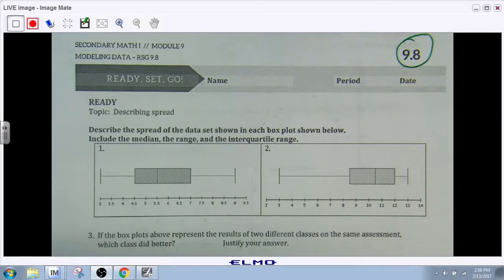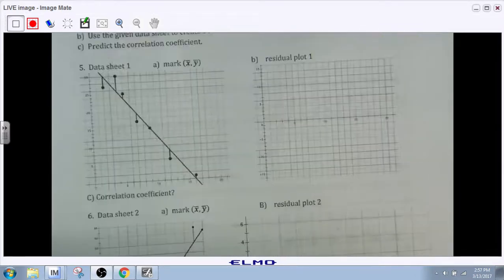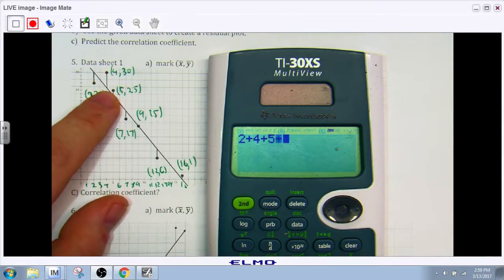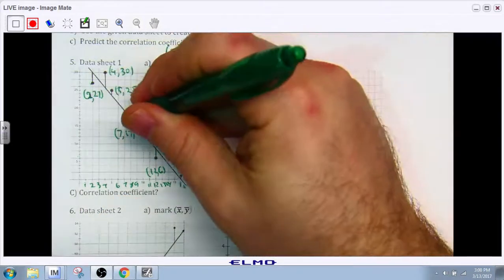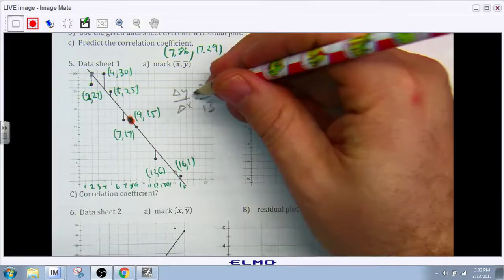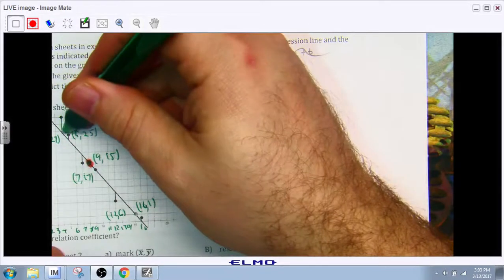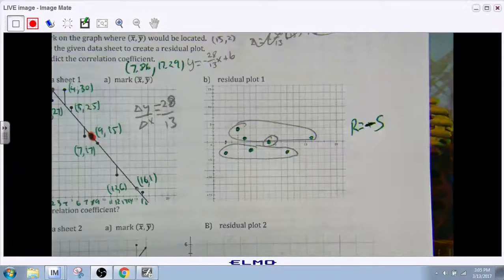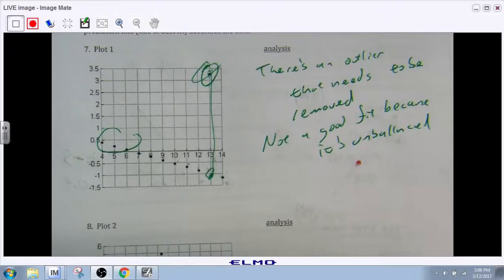Homework Helper 9.8